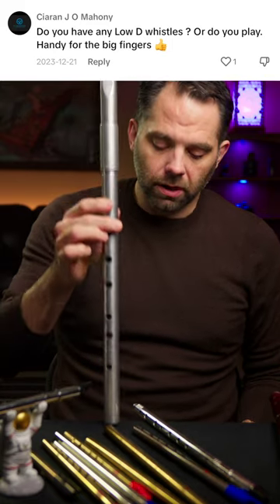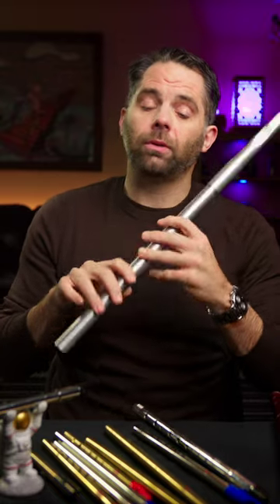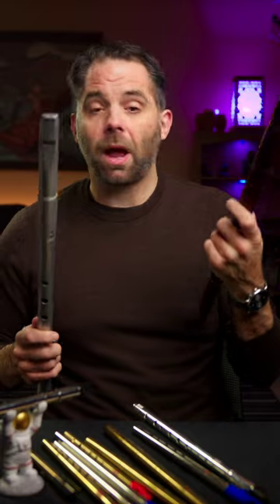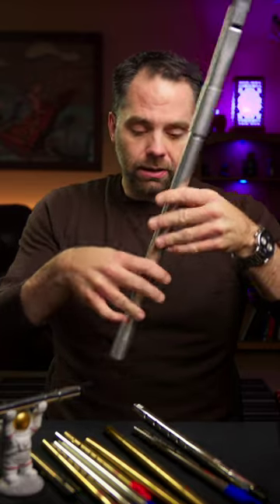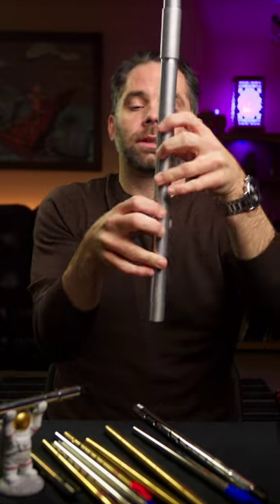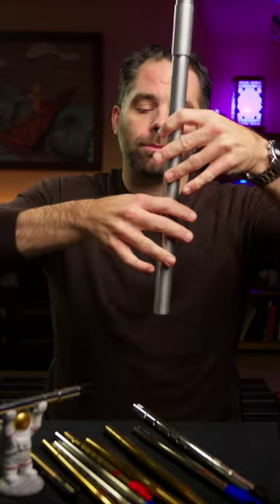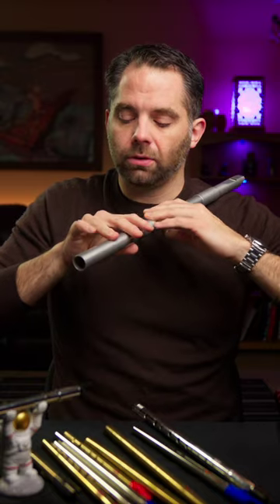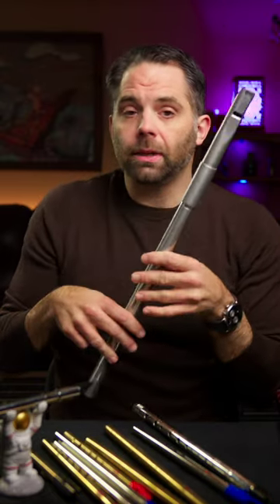Do I ever play Low D whistles?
Not if I've got a flute nearby.

My Gear
DAW: Logic Pro X
NLE: Final Cut Pro X
VFX: Apple Motion